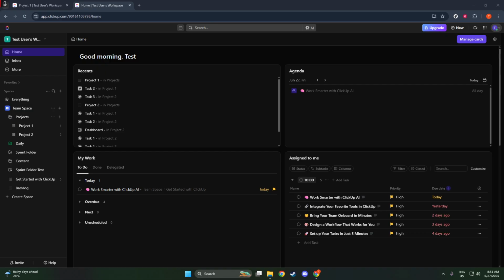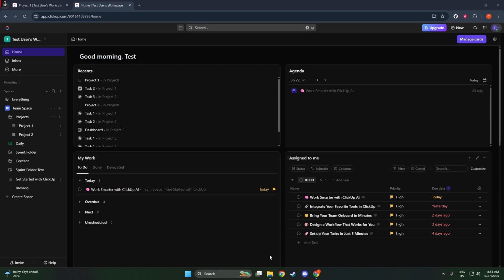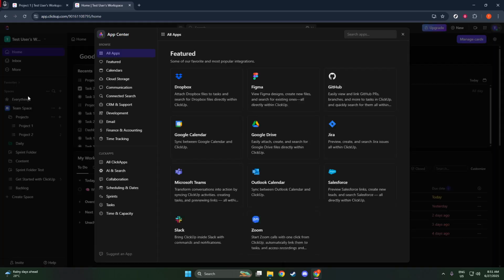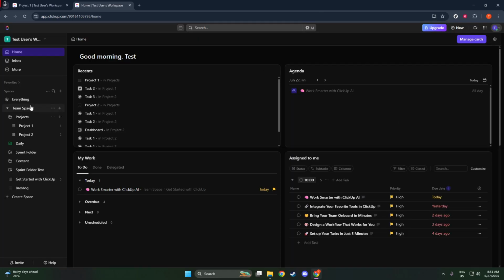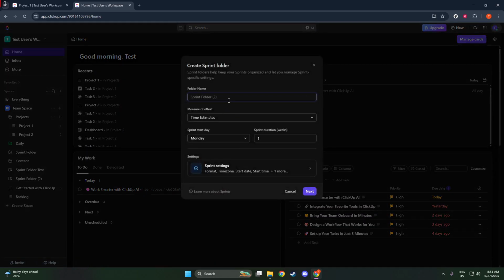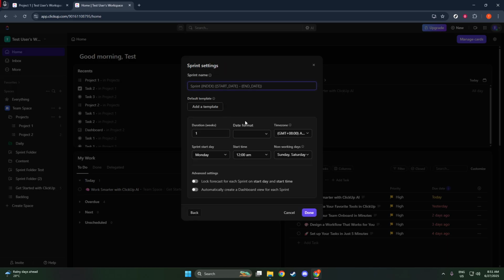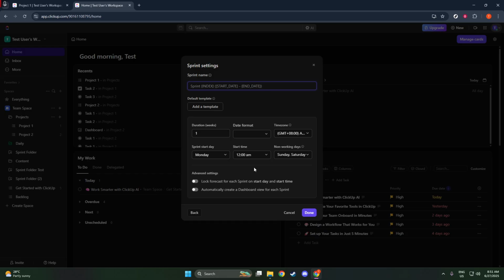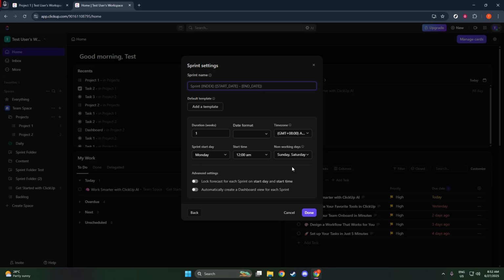How to Use Sprints in ClickUp [2026 Full Guide]